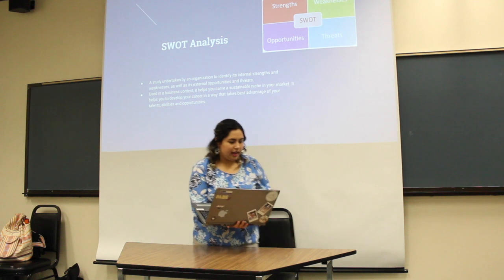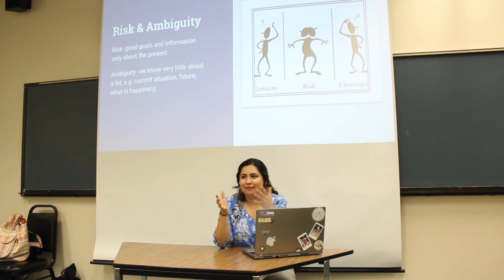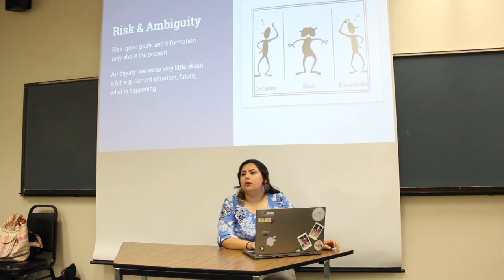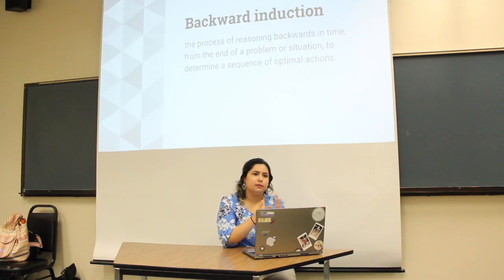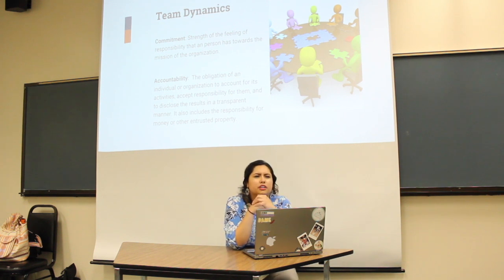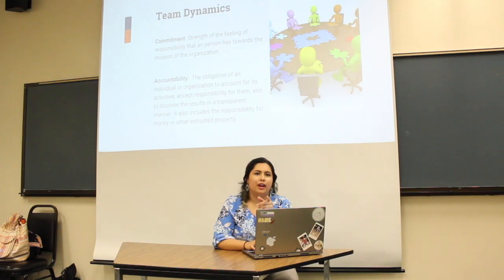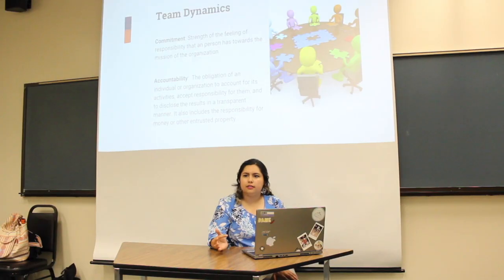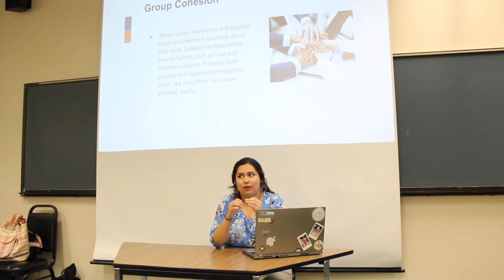Buisness vid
This video is about Buisness vid